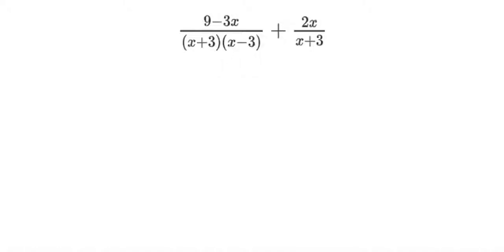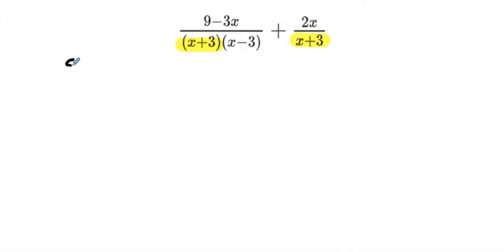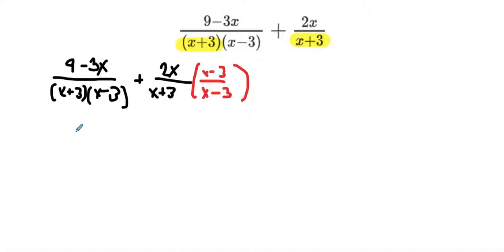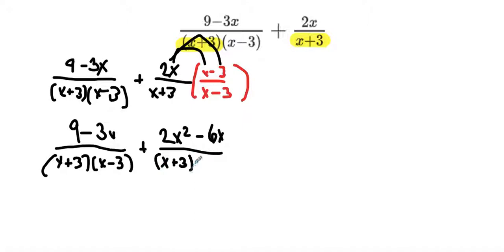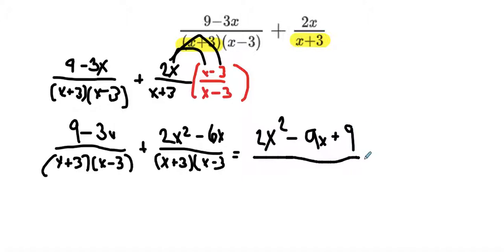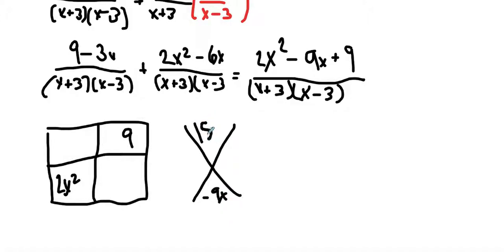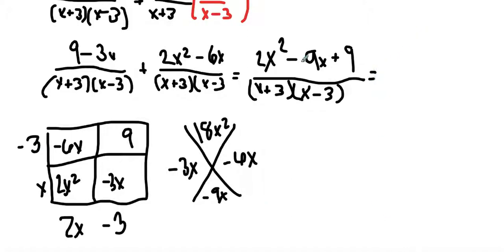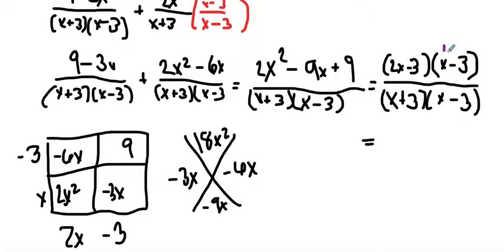3 2 4 VIDEO 3